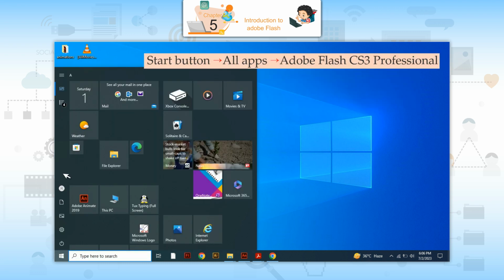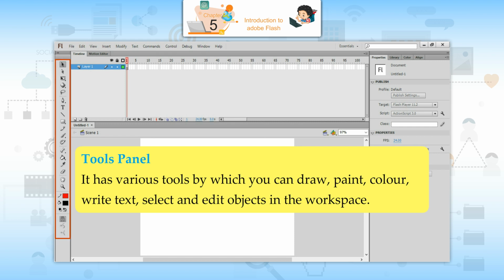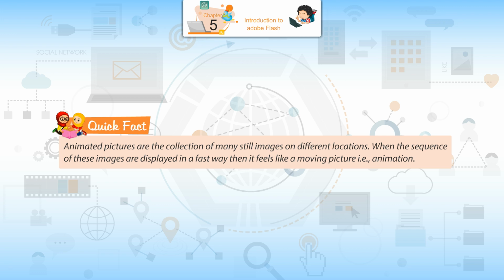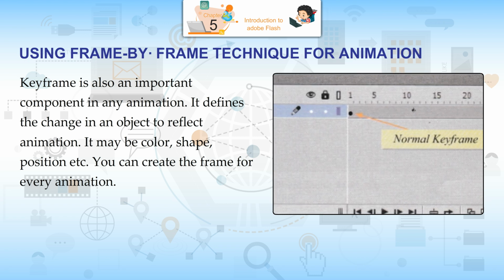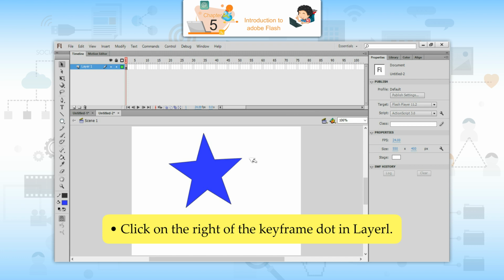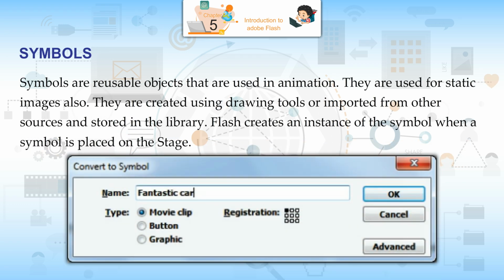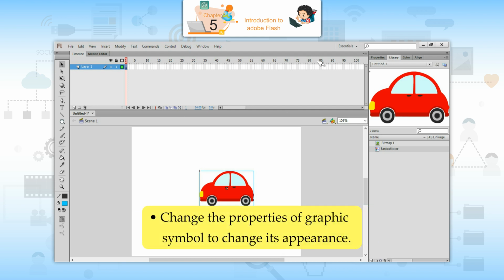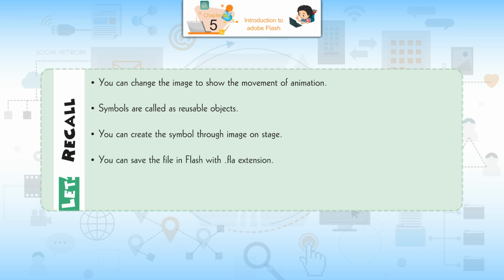Ch 5 | Starkids | Computer | Computer 8 | Introduction to Adobe Flash | For children